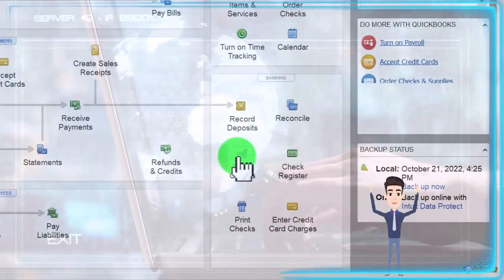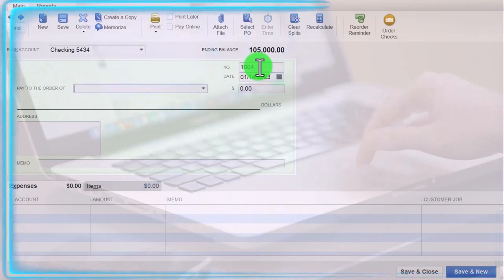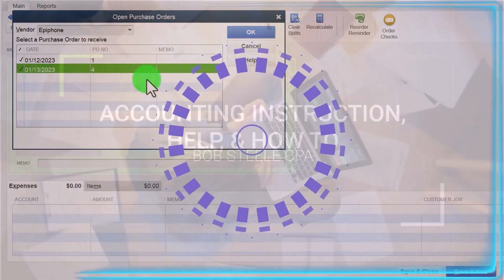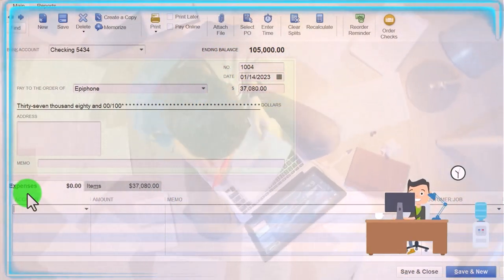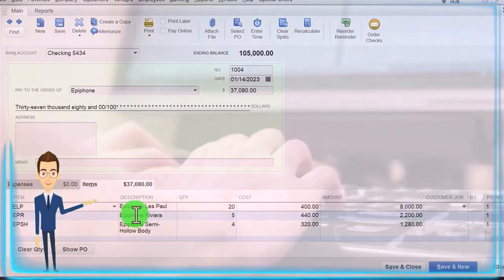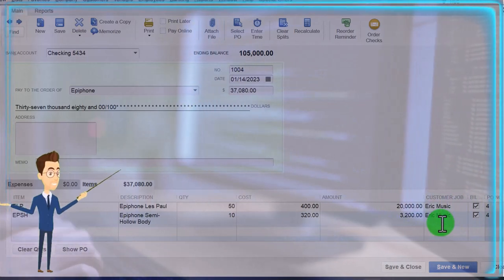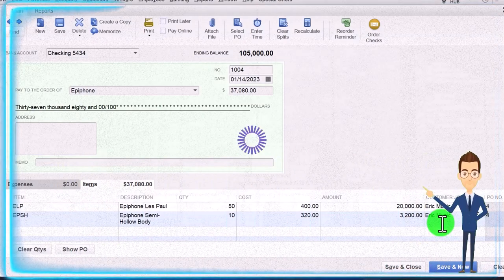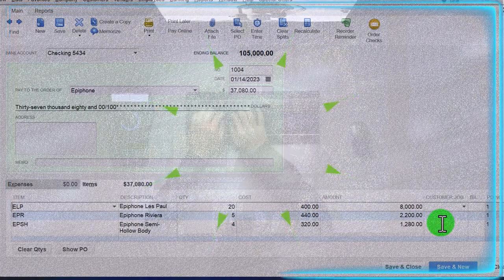Entering a Check?? QuickBooks Desktop 2023